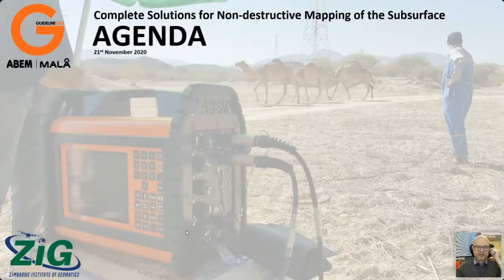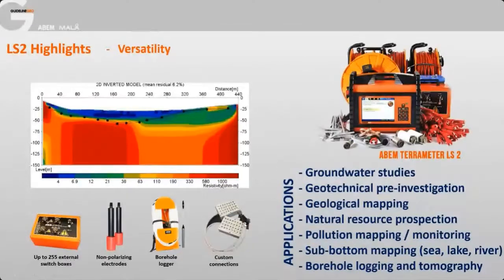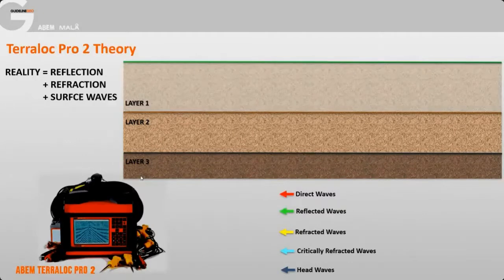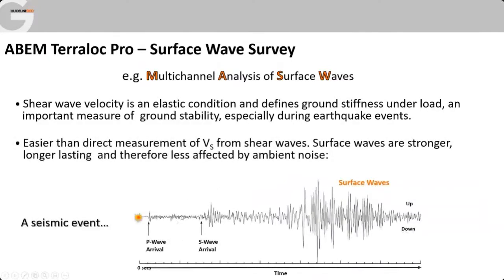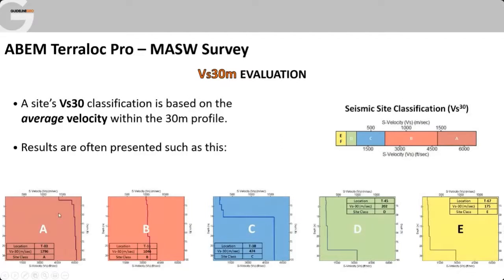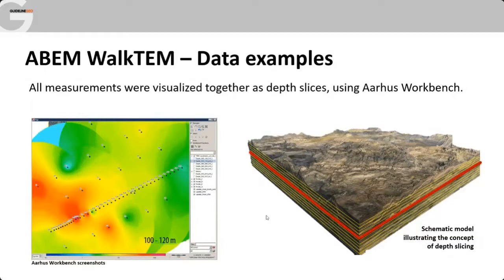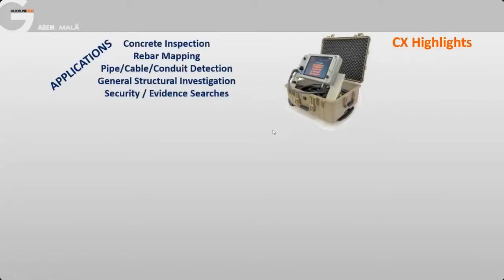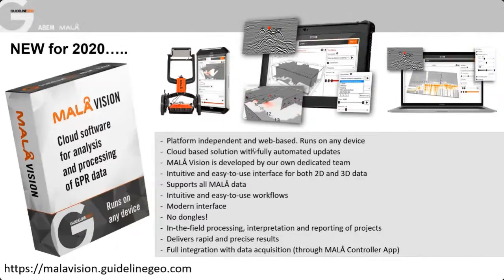Guideline Geo | ABEM | MALÅ: Geophysical Solutions for Mapping the Subsurface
In this 3-hour workshop (chapter times included below), arranged by the Zimbabwe Institute of Geomatics, we look at the Guideline Geo | ABEM | MALÅ range of products and the geophysical methods behind them, including a number of case stories. This covers all of our current methods: Resistivity, Seismic, Transient Electromagnetics (TEM) and Ground Penetrating Radar (GPR).

CONTENTS:
Intro and agenda  0 – 3m39s
Guideline Geo company info    3m40s –  6.03s
Geophysics theory    6m04s –      7m56s
ABEM Resistivity    7m57s –    53m01s
ABEM Seismics    53m02s – 1h41m15s
ABEM TEM    2h04m27s – 2h24m09s
GPR theory    2h24m10s – 2h44m51s
MALÅ GPR    2h44m52s – 3h13m44s

First broadcast 21st November 2020.